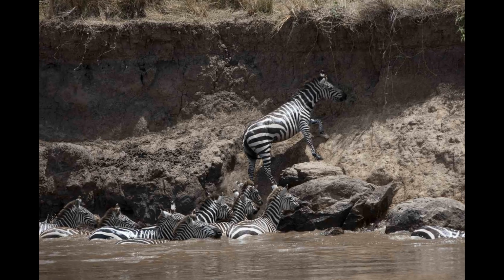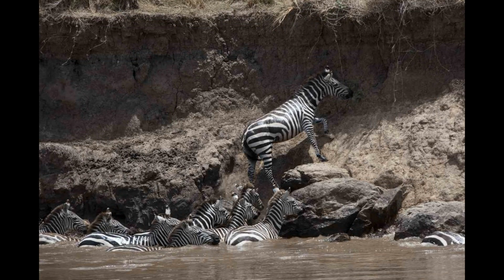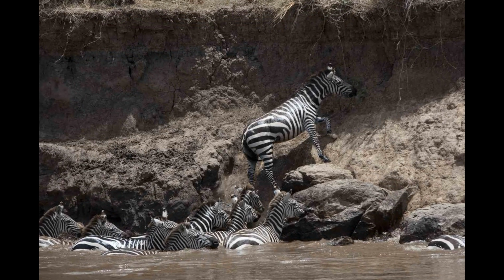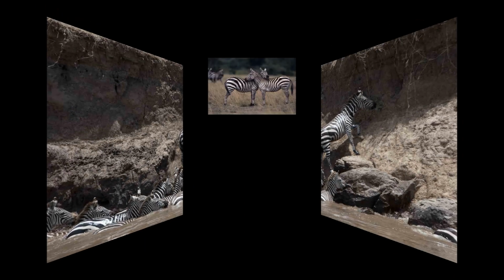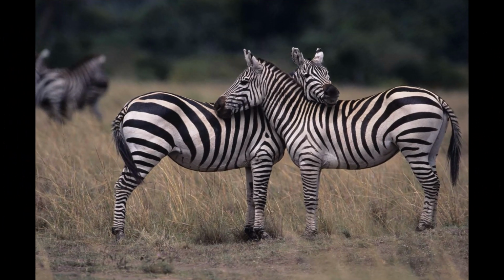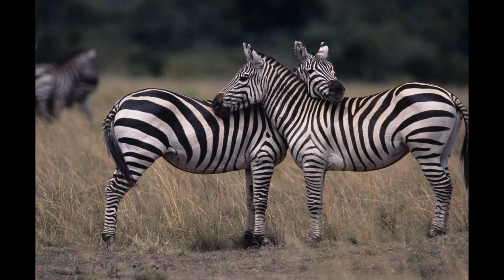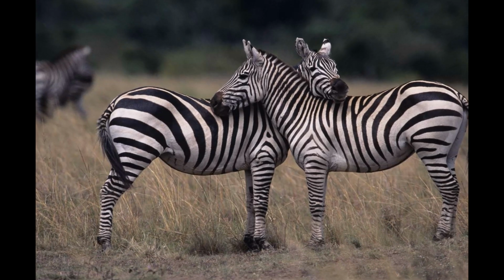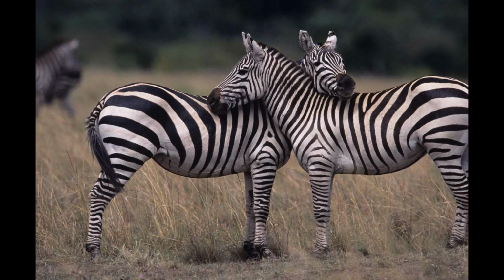Zebras origin traces back millions of years to early Horse like Ancestors